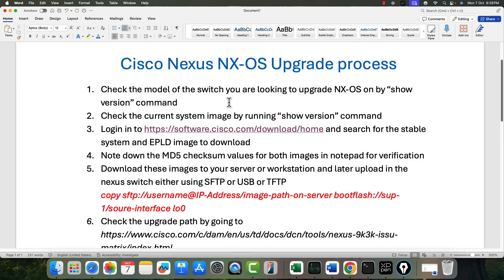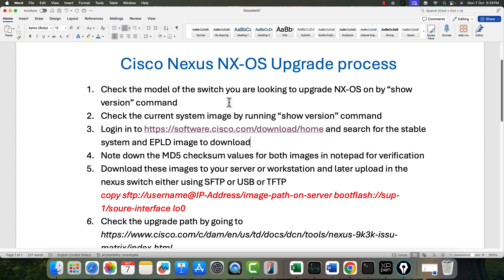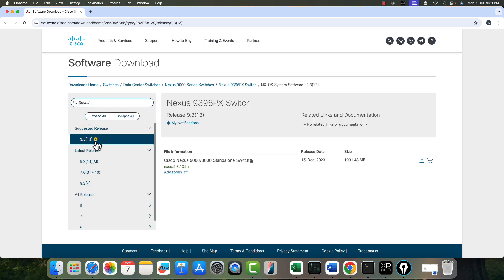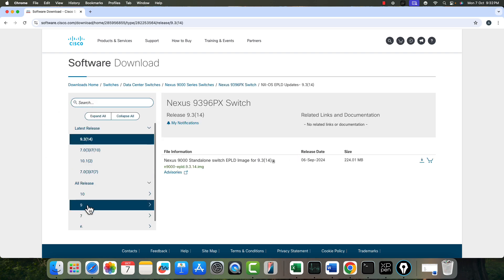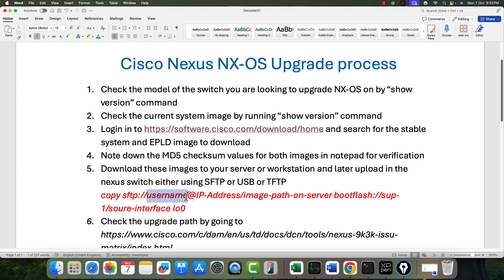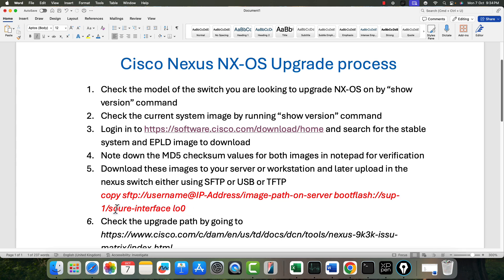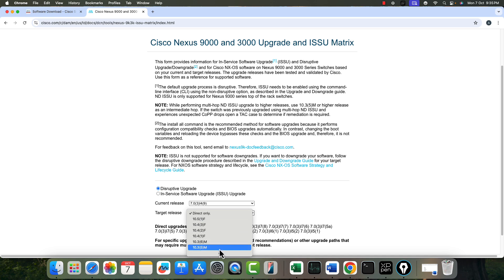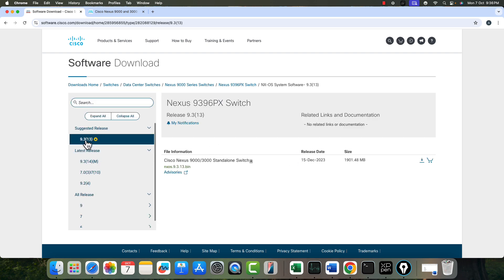Cisco Nexus Upgrade Process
This video talks about the process we need to follow before upgrading the cisco nexus switch.